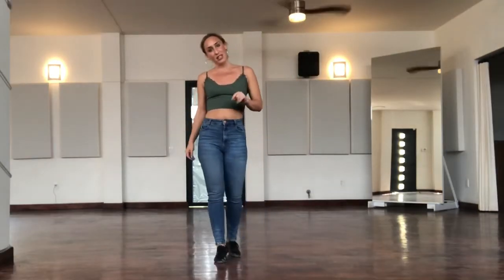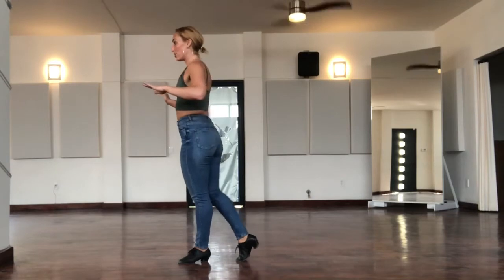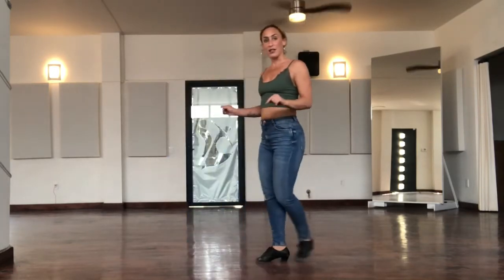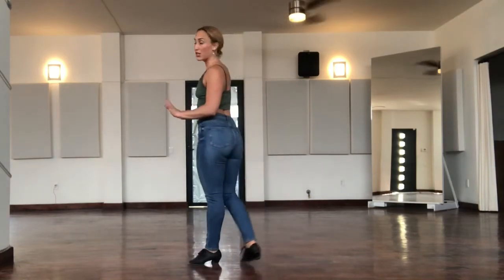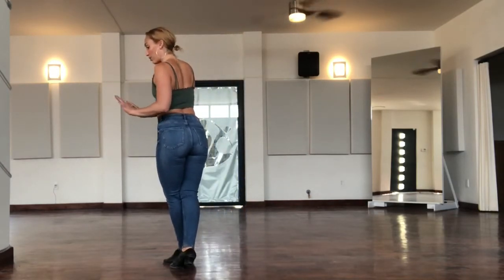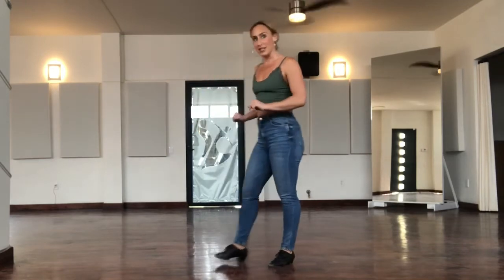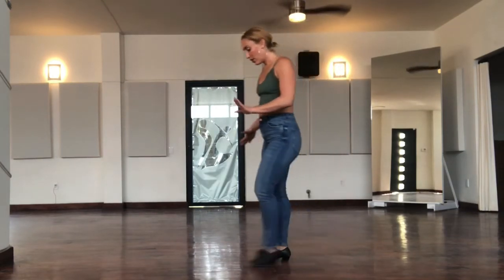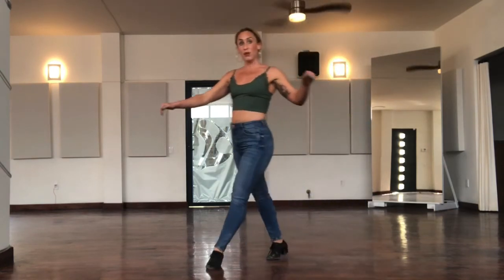3 Exciting Sugar Push Variations For Followers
Hi! I’m Tara, the dance doctor. This video offers 3 exciting new ways to dance a West Coast Swing sugar push as a follower.

I appreciate any amount you contribute!

If you followed this video, film yourself and tag me! I love to see your dancing!

Until next time, keep dancing! 😘🤗